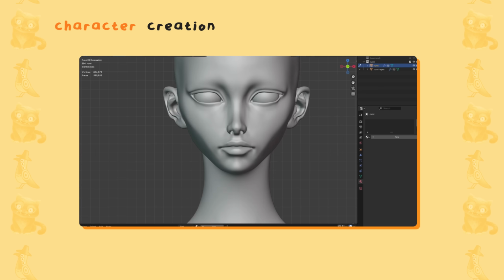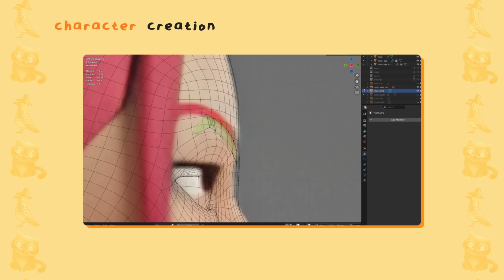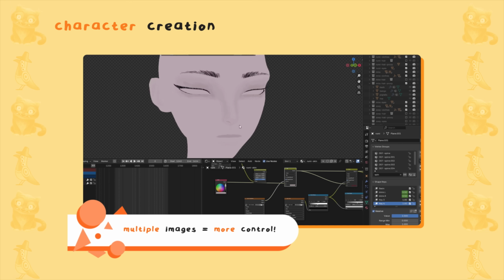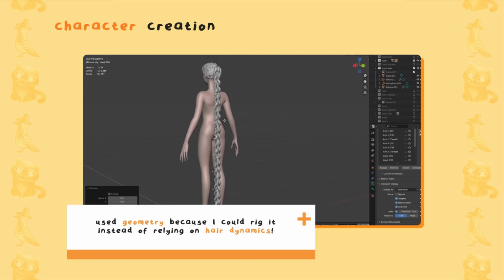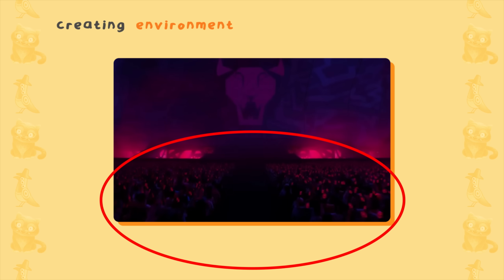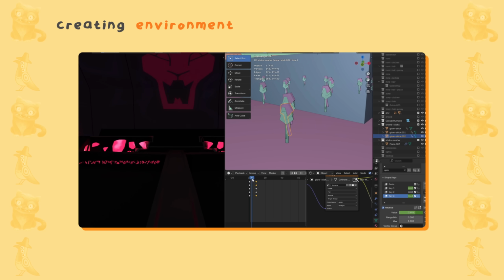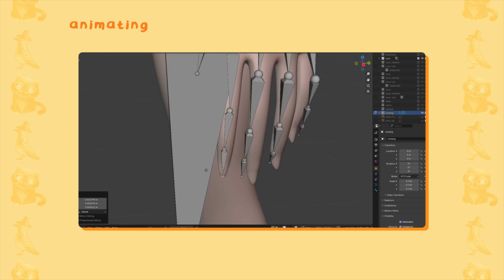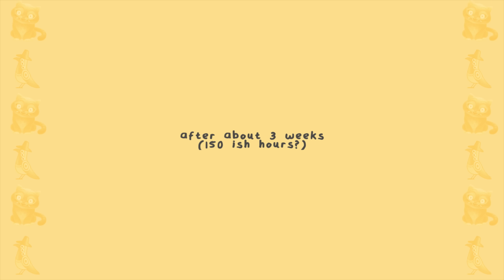I Reversed The Roles in Kpop Demon Hunters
What would it be like if the HUNTR/X girls were the villains instead?